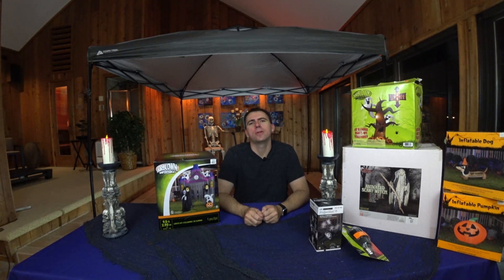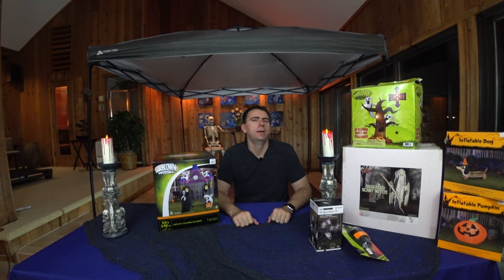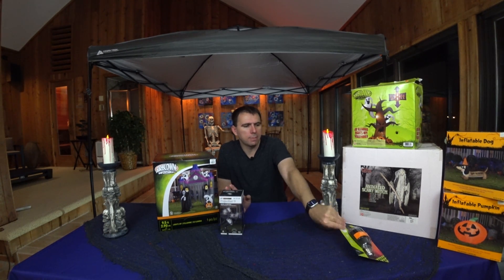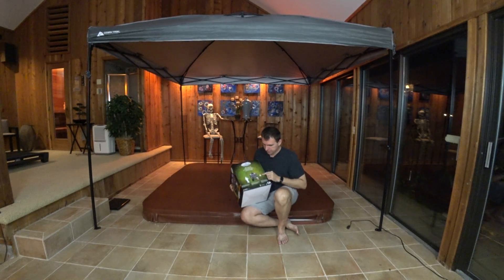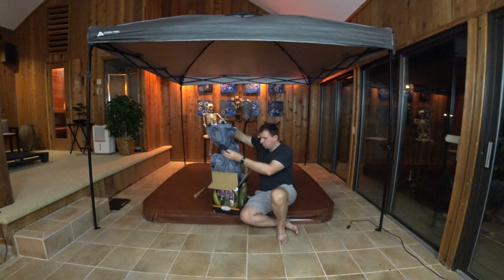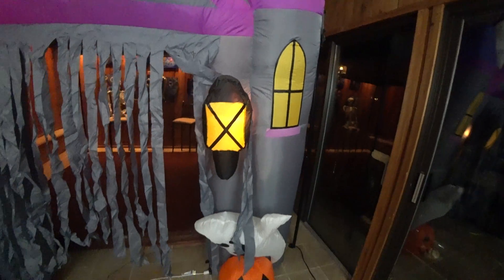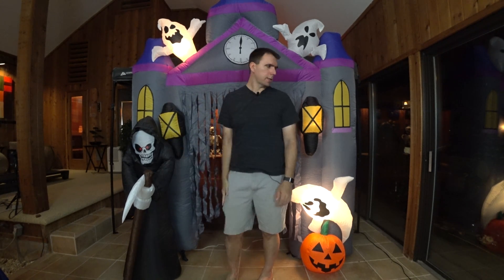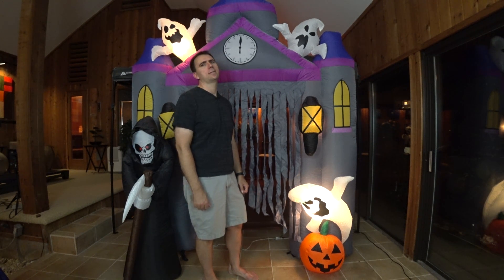HALLOWEEN REVIEW: Gemmy 9.5' Airblown Inflatable Decoration - Haunted House(?) Archway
I plan to use this archway as an entrance to a small canopied haunted house display.  Join me as I unbox, inflate and review this Airblown Inflatable.